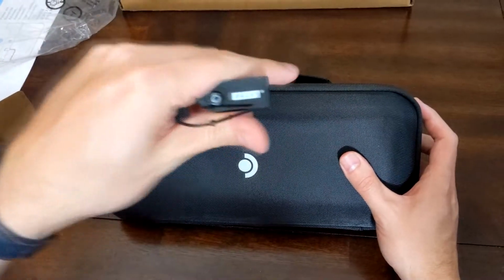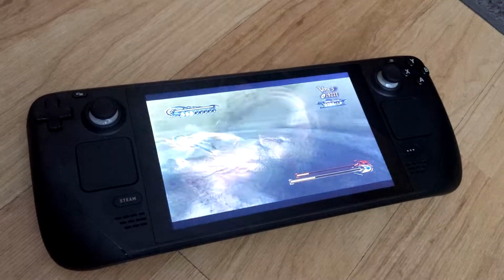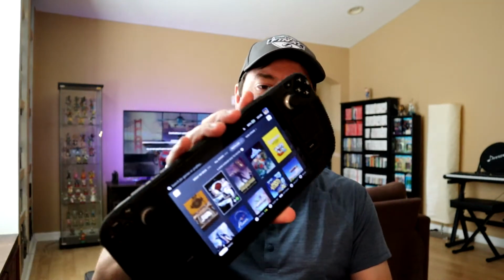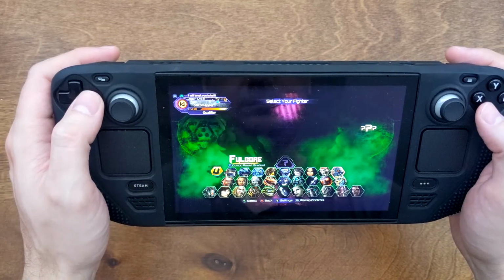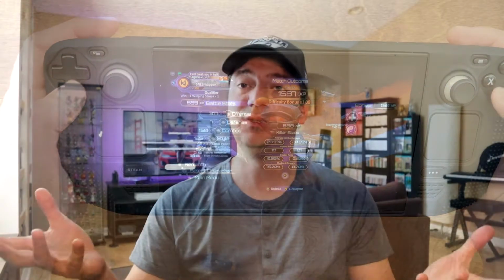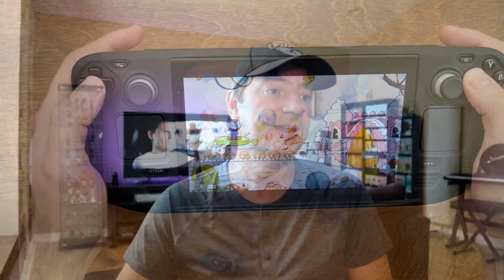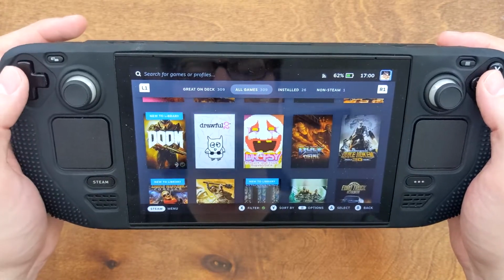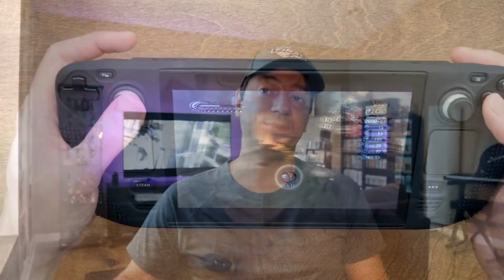Steam Deck First Impressions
My thoughts after a 2-month ownership period of the Steam Deck (256 GB version).